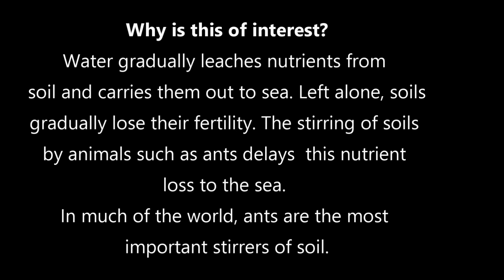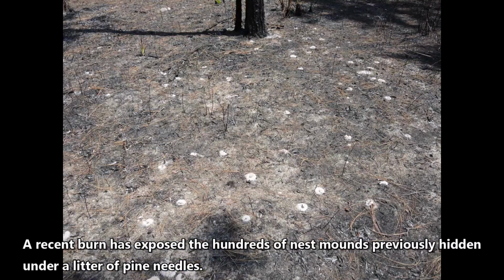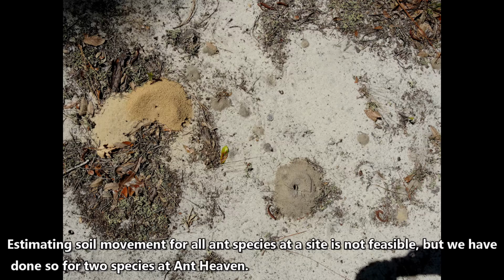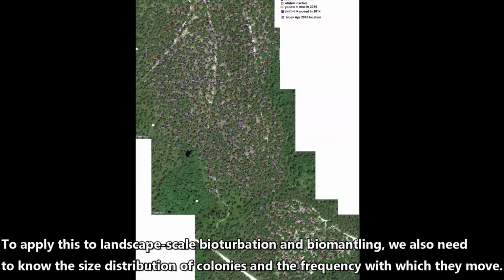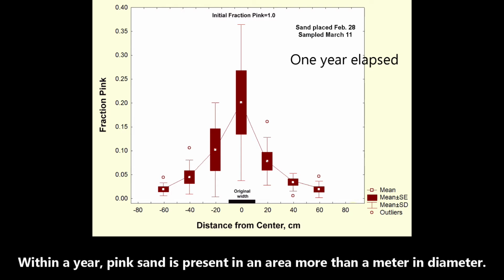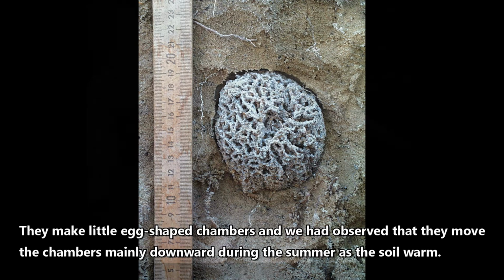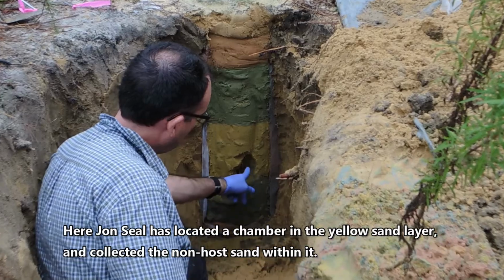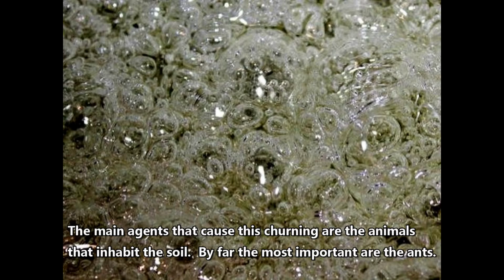Nature's Earth Moving Machine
In the course of my studies on how ants construct their underground nests, I summed the soil movement by whole populations to estimate how much two particular ant species move all together and over centuries. The movement of soil by ants is the major process of stirring and mixing soils (bioturbation and biomantling) and is important to keeping soils fertile in the face of leaching and weathering.  Based on the following peer-reviewed papers: (1) Tschinkel WR (2015) Biomantling and
Bioturbation by Colonies of the Florida Harvester Ant, Pogonomyrmex badius. PLoS ONE 10(3): e0120407. doi:10.1371/journal.pone.0120407 (2) Tschinkel WR, Seal JN (2016) Bioturbation by the Fungus-Gardening Ant, Trachymyrmex septentrionalis. PLoS ONE 11(7): e0158920.doi:10.1371/journal.pone.0158920